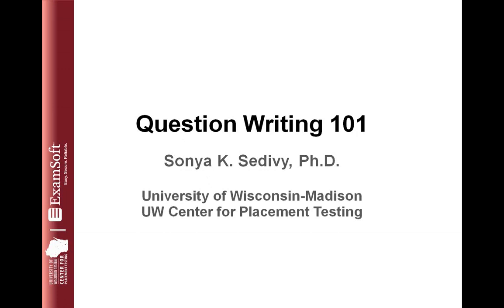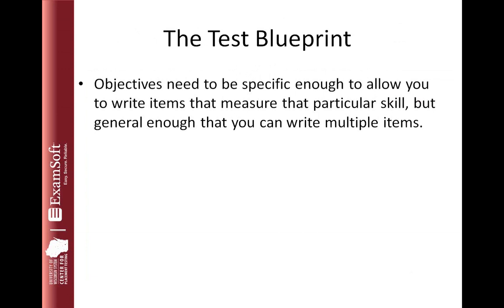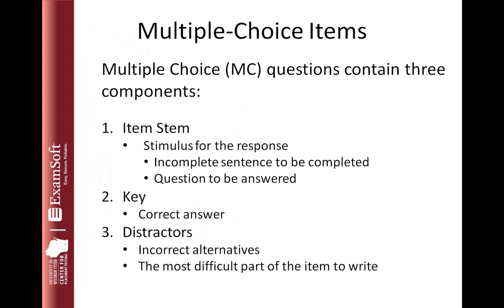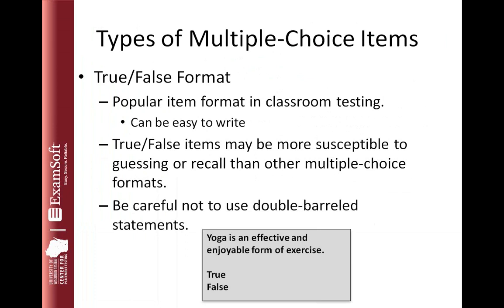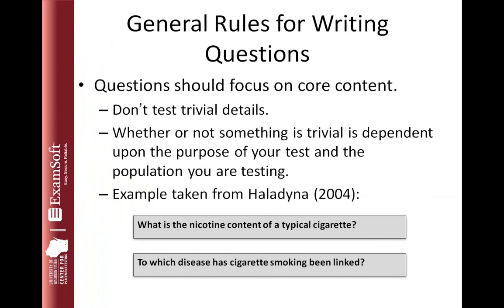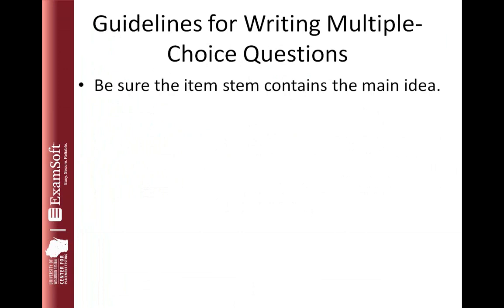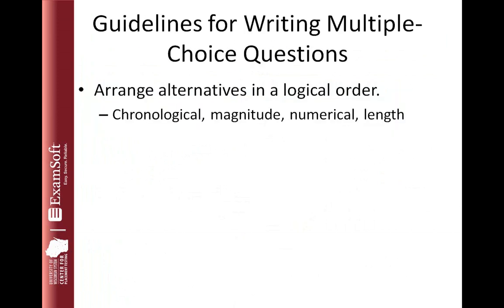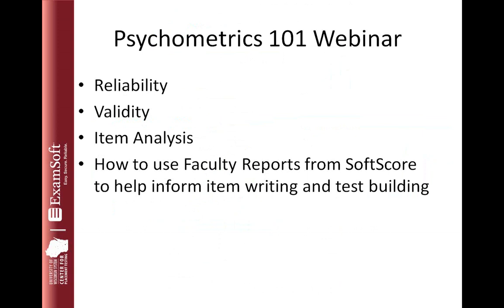ExamSoft Webinar - Question Writing 101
Join Dr. Sonya Sedivy, Assistant Scientist for Testing and Evaluation Services at the University of Wisconsin-Madison, for a crash course in question writing. In this "Question Writing 101" webinar, Dr. Sedivy will discuss best practices for composing effective exam questions which are the building blocks for creating valid exams.

Previously recorded on January 30, 2013.